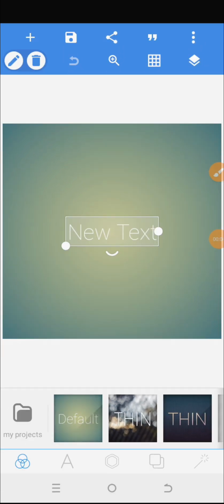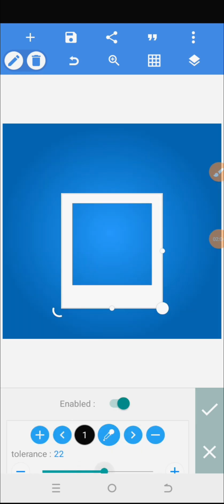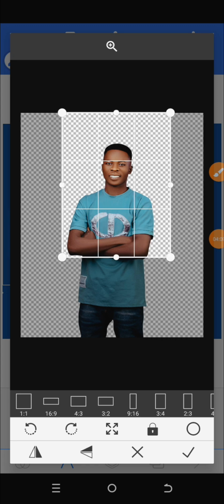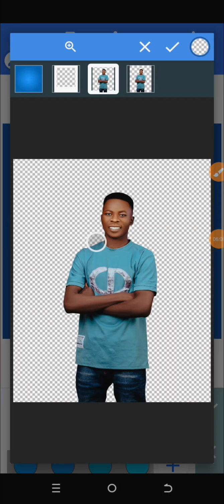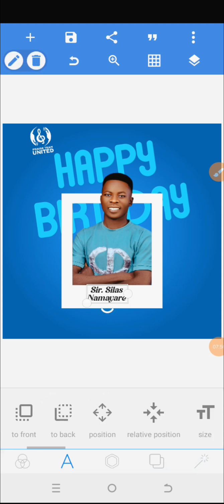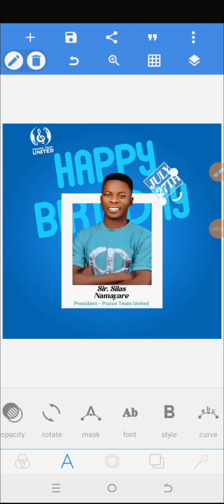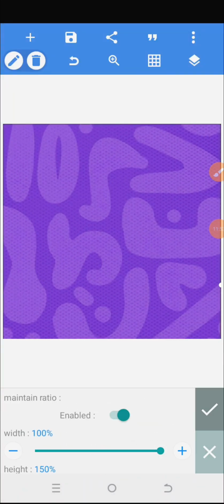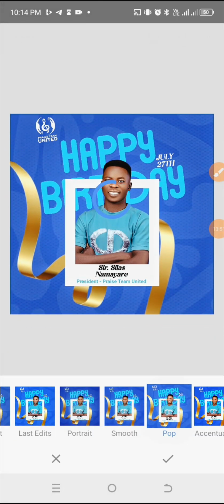How to Create an AMAZING Birthday Design in PixelLab (Smartphone Tutorial)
Learn how to design a stunning birthday flyer on your smartphone using PixelLab in minutes! 🎉
In this step-by-step tutorial, you’ll discover:
✔️ Fast workflow optimized for mobile editing
✔️ Pro tips & shortcuts others miss (like in EKBg3HQAb7Y's tutorial)
✔️ Layer management & text style guidance inspired by top creators (1IrO8GnEahk, RQpcUiIQsJQ)
✔️ Clean, vibrant design techniques similar to YtL2es5AlCo & cEqjEvmx70Q

Whether you're making invites for friends or clients, this beginner-friendly guide delivers results.